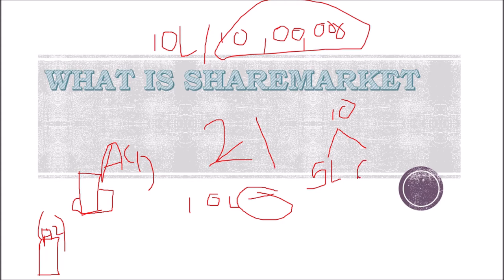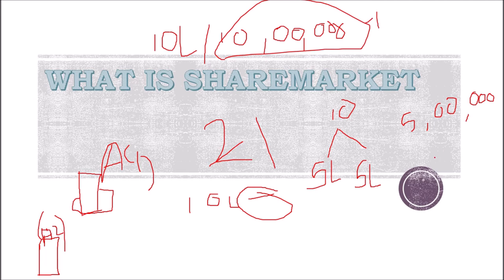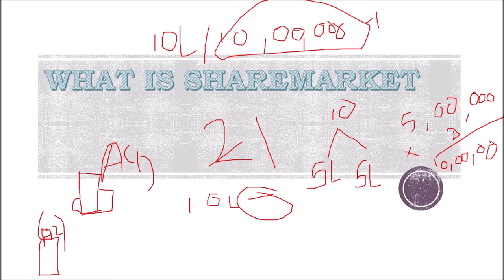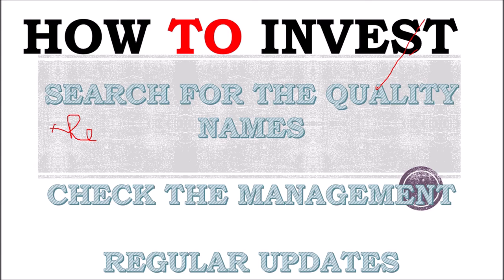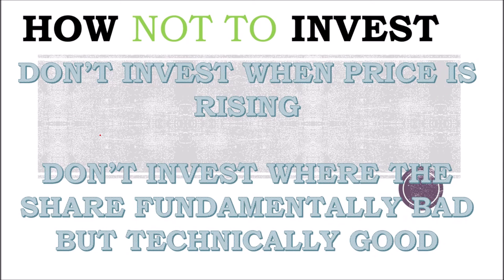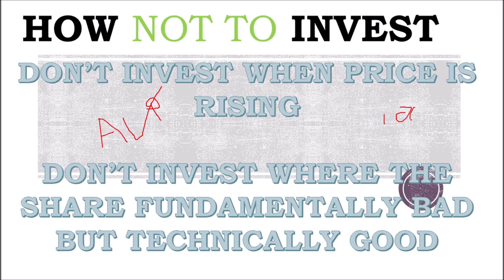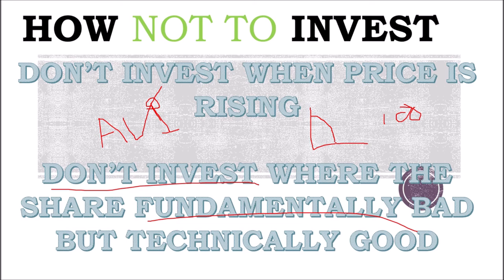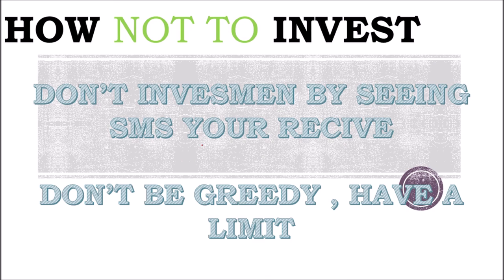HOW TO AND NOT TO INVEST IN SHARE MARKET FOR BEGINNERS - THE TRUTH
Watch the best video on the Basics of Stock Market, learn how to invest in the share market, learn how to buy and sell shares. Best suited for beginners who wish to learn about the stock market in the most systematic and practical way. You need not have any background in Finance. Before starting your journey in Investing you need to understand what is the stock market, how to process the share market news and how it affects the Indian share market.

this video is all about stock market
it covers how to invest in share market for beginners ,
it also  covers how not to invest in sharemarket for beginners
invesment share market take lots of paitecne
it is english language